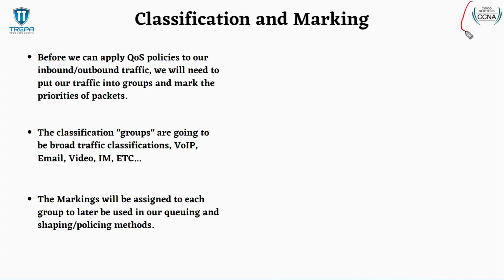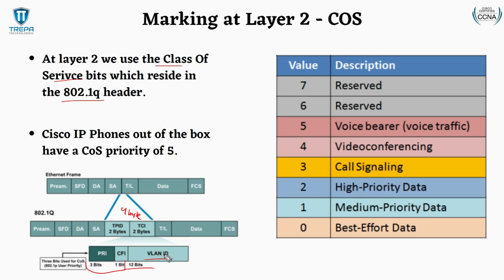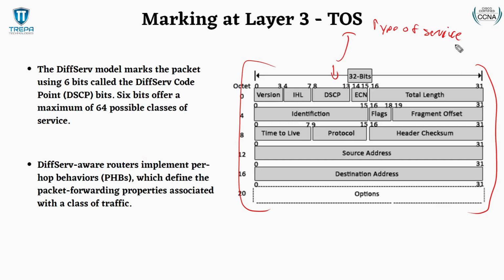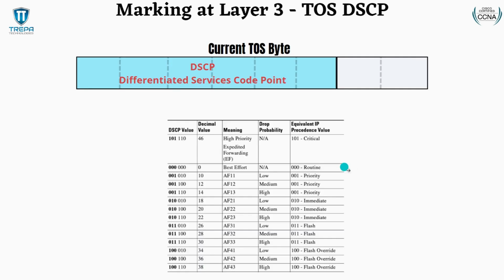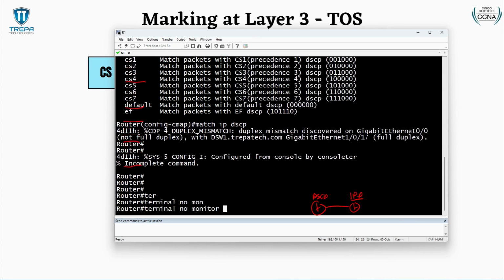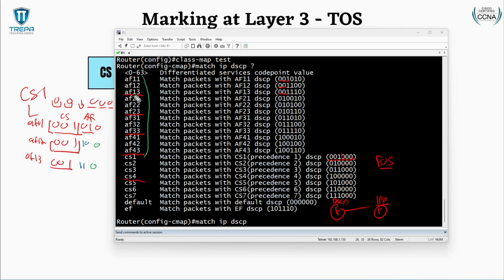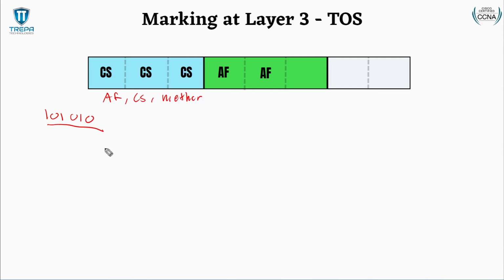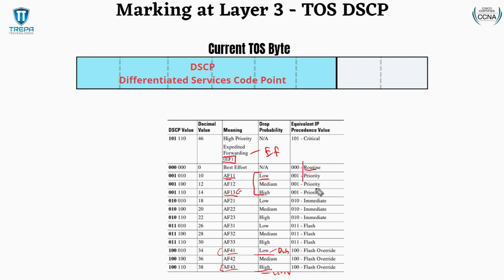Free CCNA | Section 6.007 Cisco QoS Classification and Marking | Full CCNA 200-301 Course